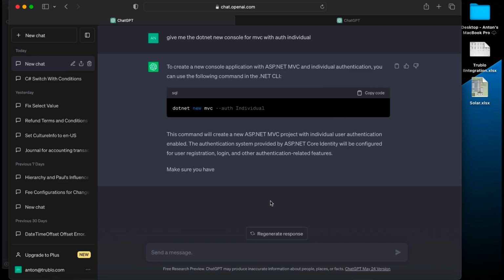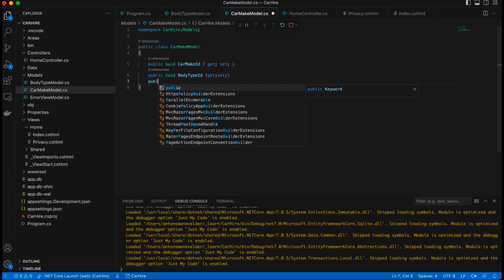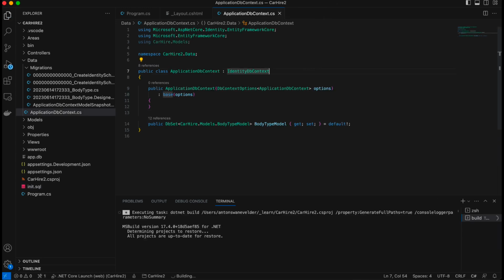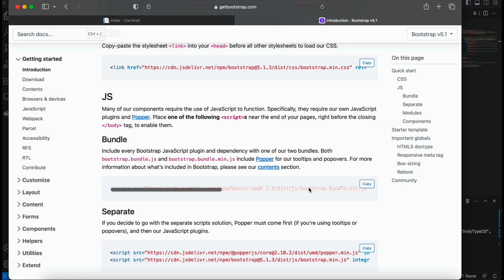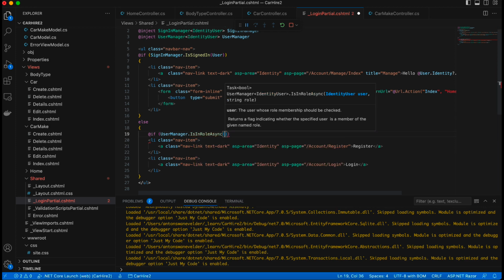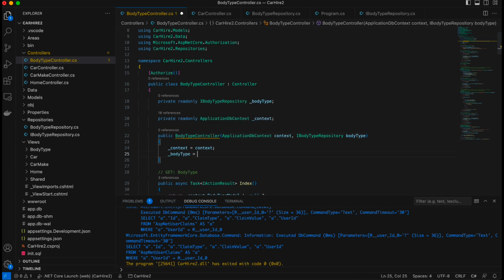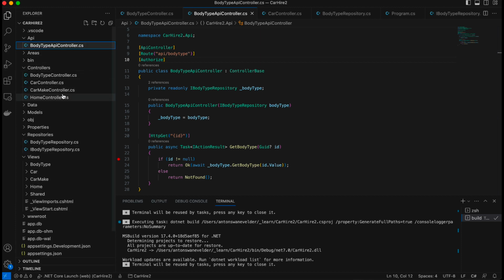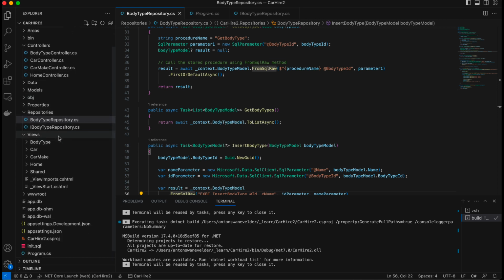Write a Full Stack .NET Core Application with EF | Beginner's Guide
Are you looking to build robust and efficient data-driven applications using the power of Entity Framework and .NET Core 7? In this step-by-step tutorial, we'll take you from a complete beginner to a developer capable of creating applications that interact seamlessly with databases. We will make use of Scaffolding to quickly and easily generate the User Interfaces from Models to get you started.

We will create a .NET Core 7 application with Individual Authorization using Entity Framework using SQL Lite.